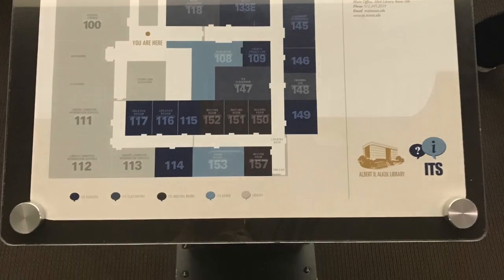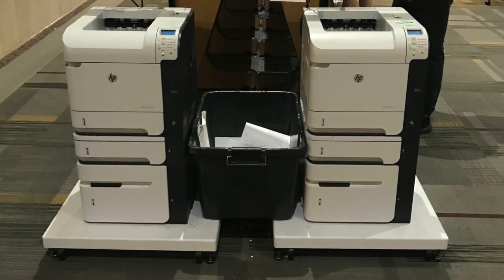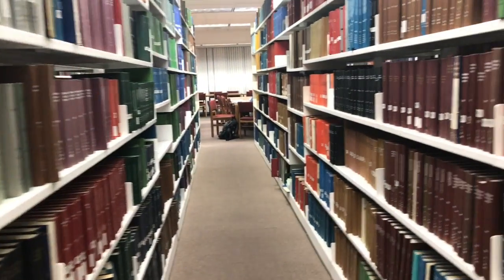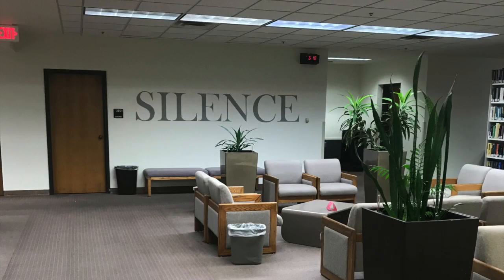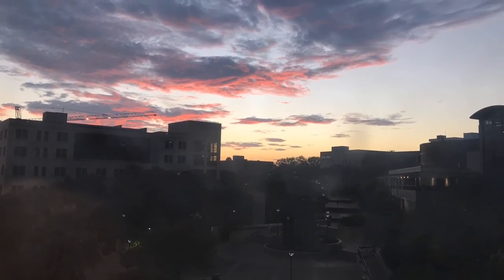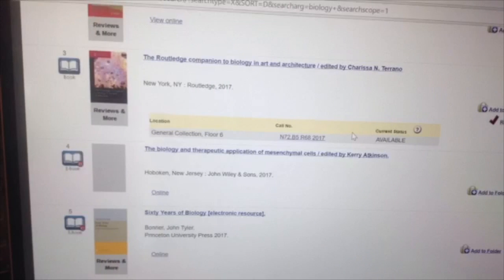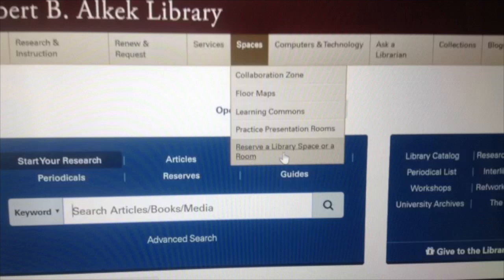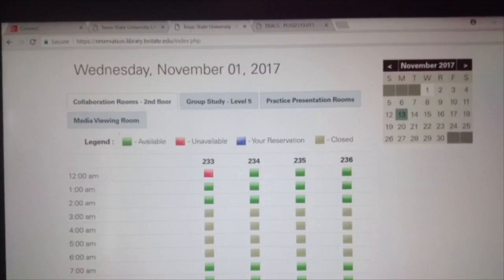Alkek Library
This video is about Alkek Library